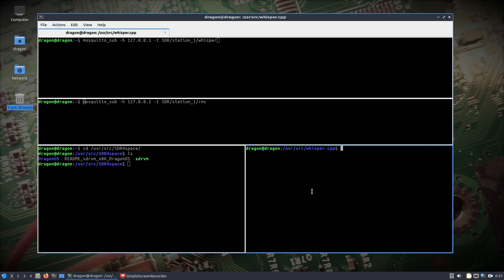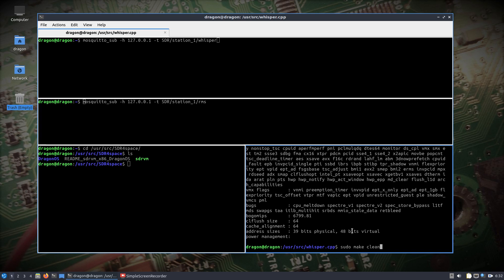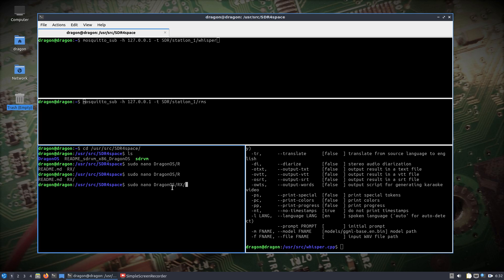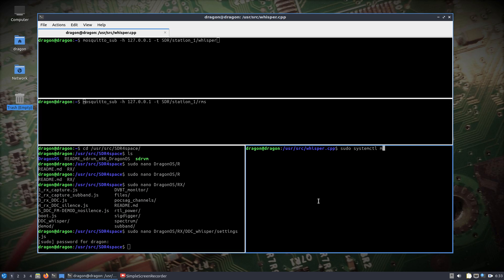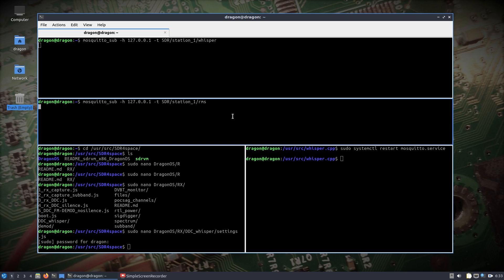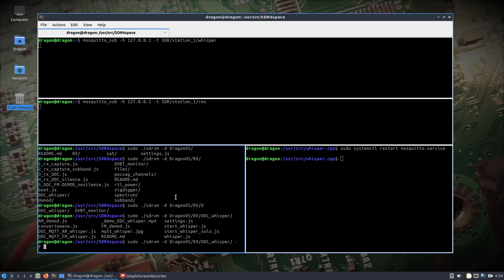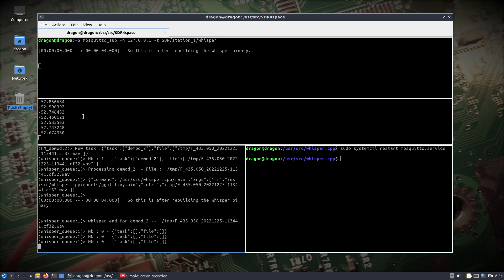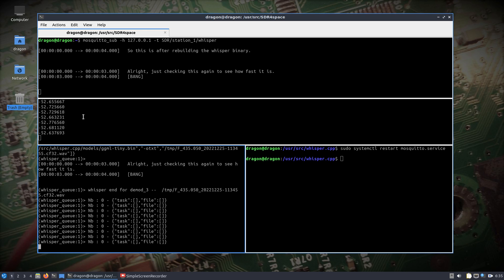DragonOS FocalX Captured IQ to Text Faster w/ SDR4space/WhisperCPP/Mosquitto (RTLSDR)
A short follow up video to my last one showing nearly the same setup, except in this video I highlight how to quickly recompile the Whisper binary on the host machine. In this case, the machine has an additional cpu flag that ultimately leads to way better Whisper performance. *thank you to the Whisper developer for pointing this out*

The difference in time from capturing the IQ to visually seeing the transcribed text is huge, like nearly almost immediately shown after the capture.

I chose to use an RTLSDR v3 dongle for the capture, but it's possible to configure SDR4space to use a variety of soapy supported SDRs.